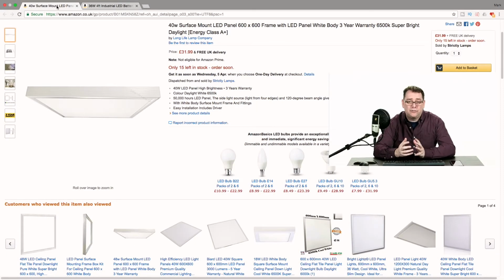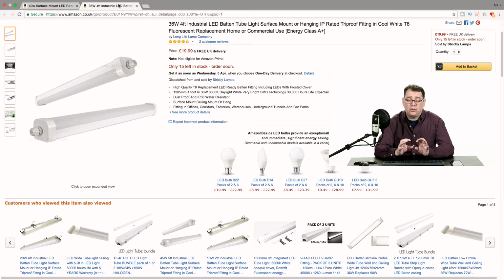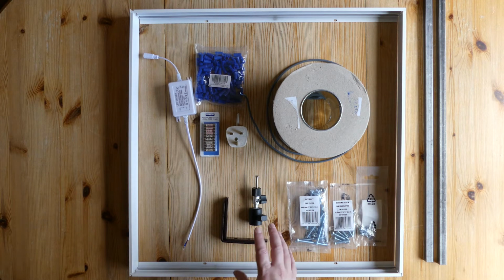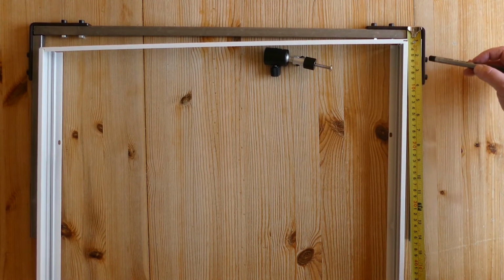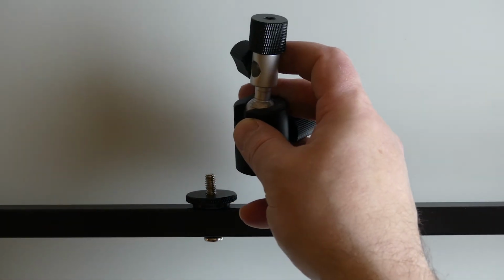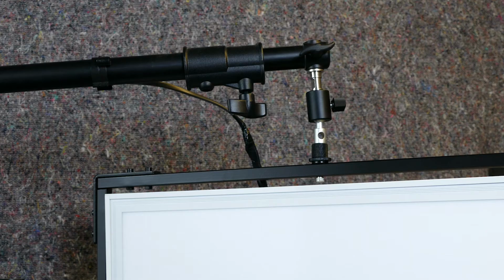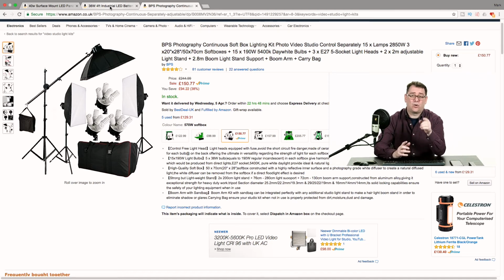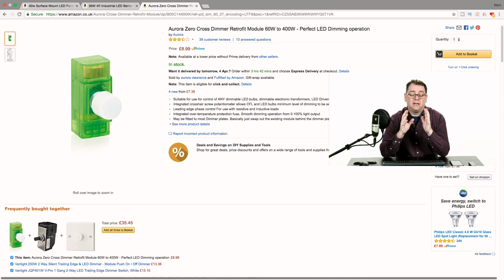LED Ceiling Panels And Ceiling Strips For Video Studio Lighting On A Budget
So you want to set up a studio with LED lighting, but you don't have a huge budget?

In this video, we will show you how to set up a 5 light studio system with a budget of £125 to £200...

That will include two big LED panels 600mm x 600mm and 3 strip lights that are 4 foot long.

You will save on power, save space and have a better lighting solution for your studio.